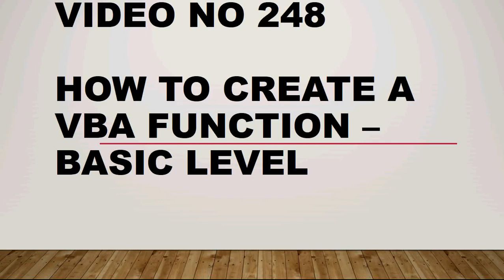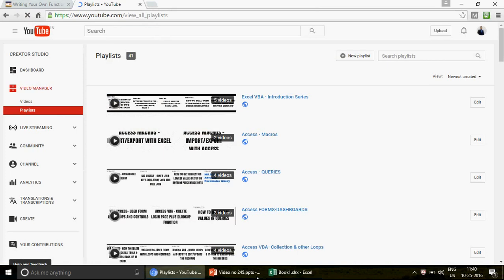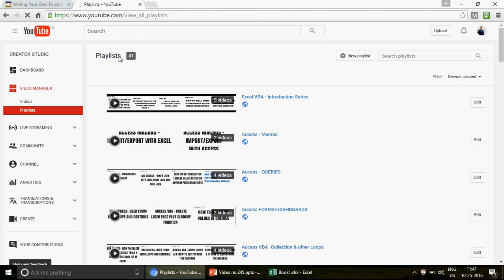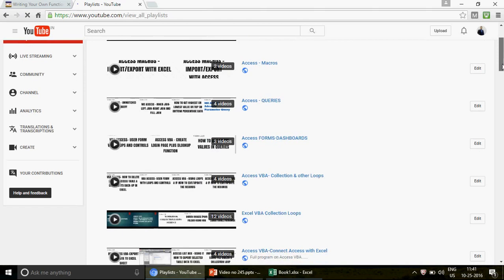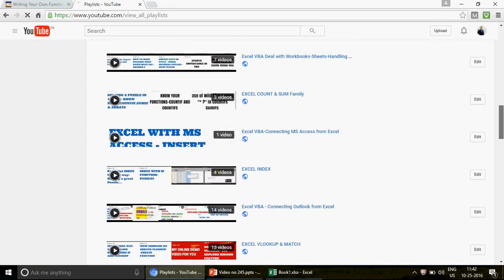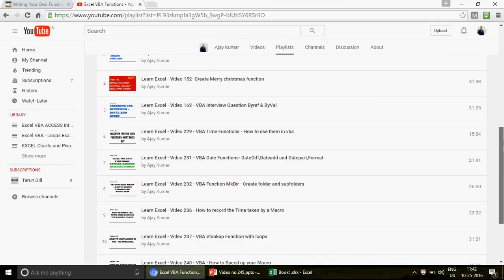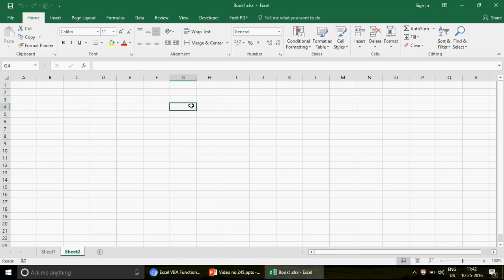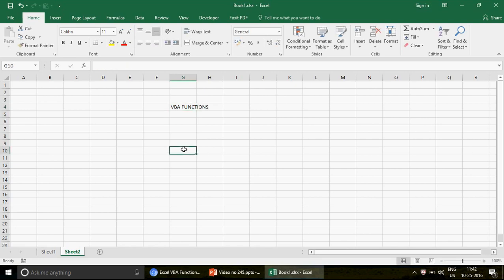Learn Excel - Video 248 - Basics of VBA Function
How to write Function in VBA. Discussion on the things you need to keep in mind while writing the functions in VBA